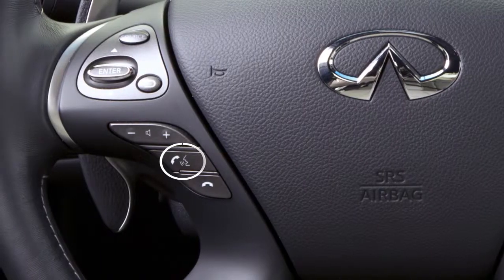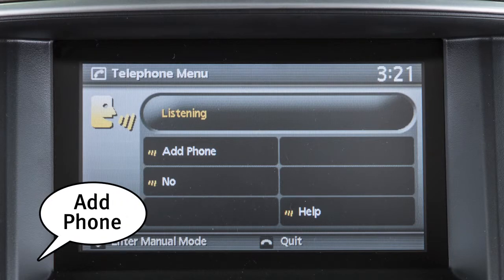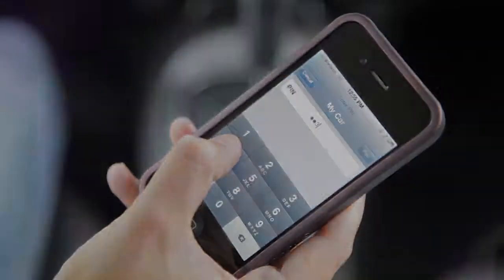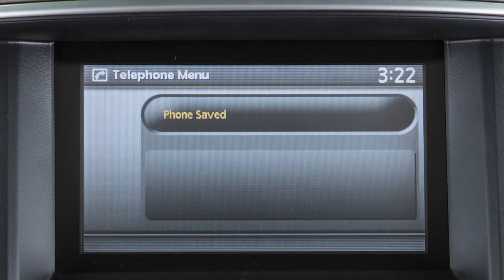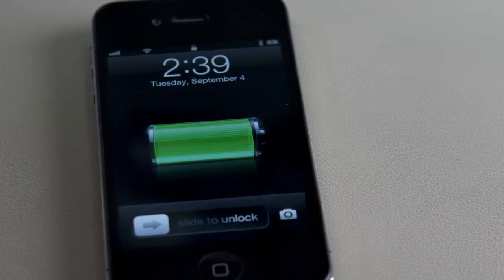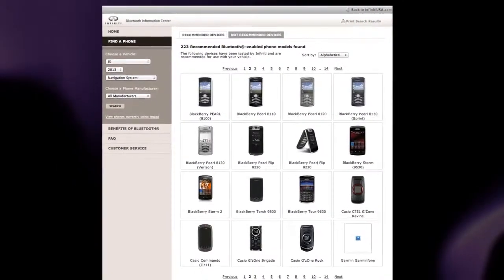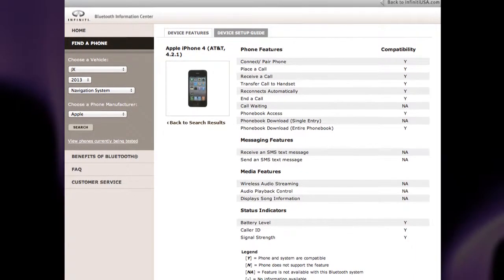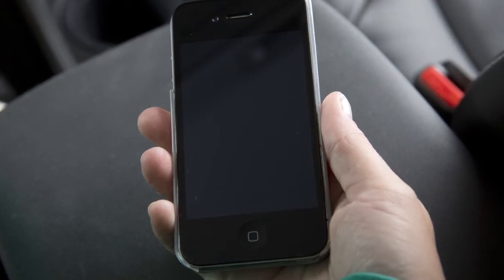2014 Infiniti Q70 - Connecting Procedure Non-Navi (if so equipped)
"To connect a compatible cellular phone, the vehicle must be stationary.

Press the PHONE/SEND button on the steering wheel. The system announces the available commands. After the tone, say "Connect Phone." The system announces the next set of available commands. Say "Add Phone" after the tone.

When the command is acknowledged, the system directs you initiate the connecting procedure on your phone. When prompted for a PIN code, enter "1234" on the handset. The PIN code "1234" is assigned by INFINITI and cannot be changed.

To complete the process, the system prompts you to speak a name for the phone.

After the initial connecting procedure is complete, your phone will be automatically connected to the in-vehicle phone module whenever the ignition switch is placed in the ON position and the phone is turned on and carried into the vehicle.

You can use the same procedure to connect up to five different cellular phones to your vehicle's Bluetooth system.

The connecting procedure varies according to each cellular phone model. A Compatibility Guide that identifies brands and models of phones that are compatible with your vehicle's Bluetooth wireless technology system can be found

If your phone is not listed, this does not necessarily mean that it's incompatible. However, the website will not be able to offer further assistance for that phone. In this case, please see the manufacturer's owner's manual for further details.